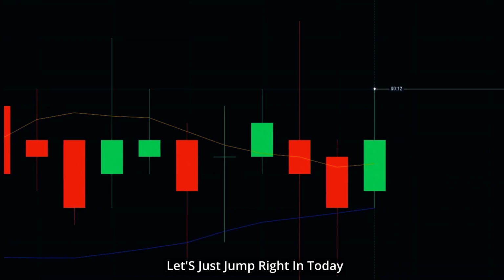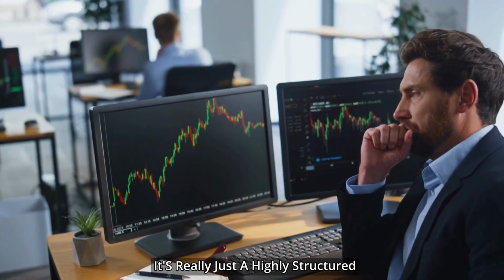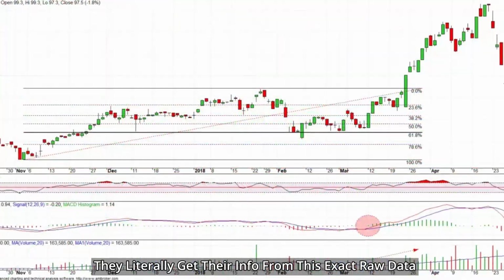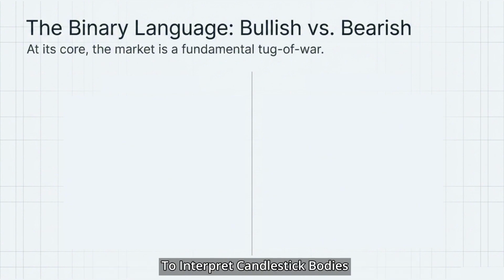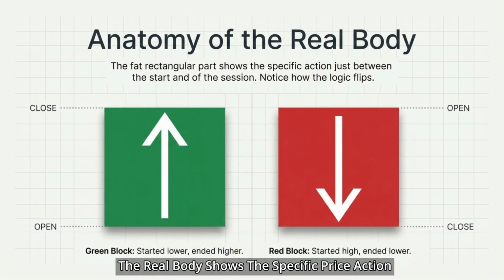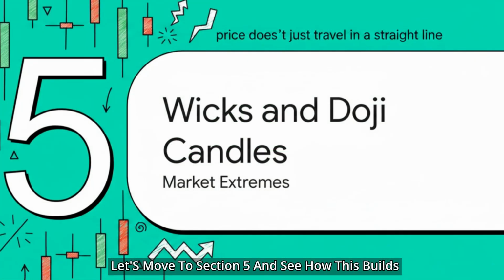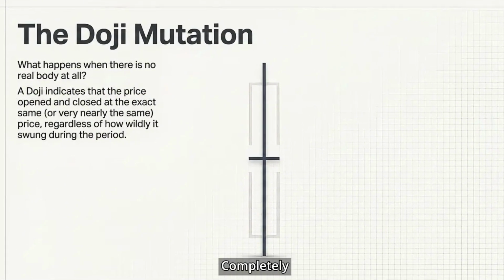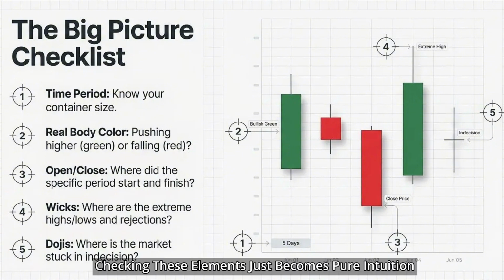How To Master Candlesticks In Minutes | doji candlesticks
Let’s break down how to understand market indecision using doji candlesticks in a simple way. This video helps you build a foundation in reading price action through doji candlesticks and other candlestick patterns.

Timestamps
00:00 – doji candlesticks
02:20 – doji candlestick pattern
04:10 – candlestick patterns trading

To truly understand doji candlesticks, you need to focus on location and context. A doji candlesticks pattern in a sideways market means little, but when a doji candlesticks appears at key highs or lows, it can signal potential reversal pressure.

We’ll also walk through real chart examples so you can see how professionals use doji candlesticks as a reference for decision-making. Remember, a doji candlesticks does not predict the market—it only reflects indecision.